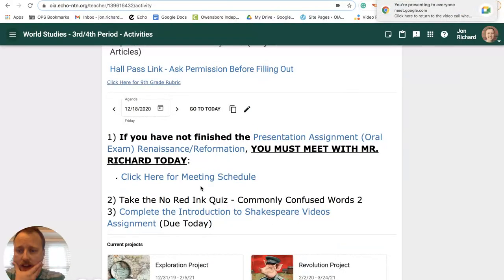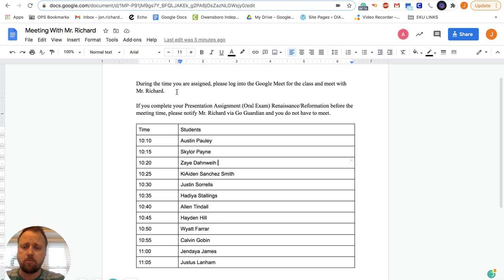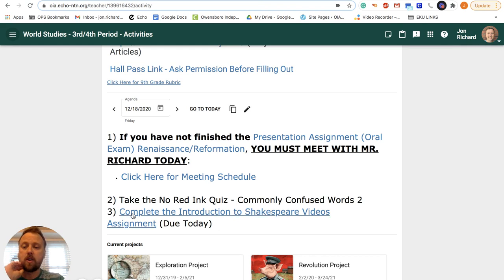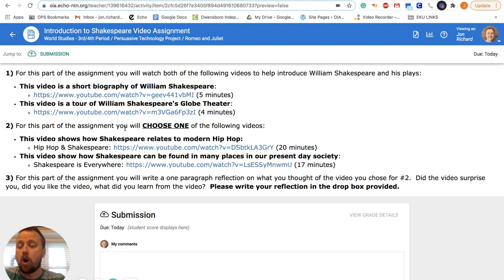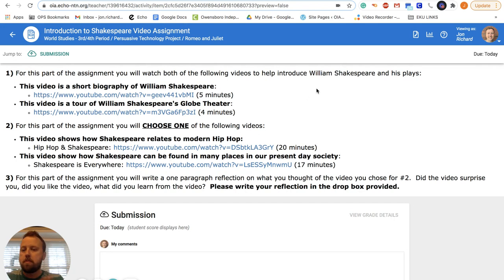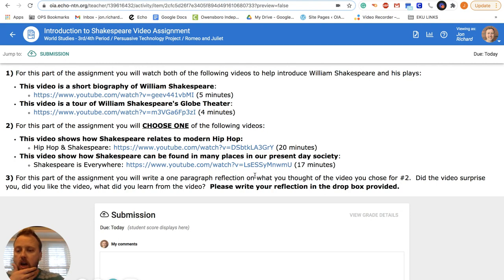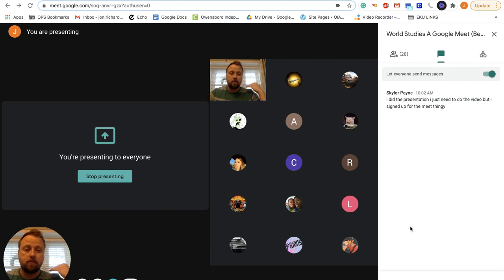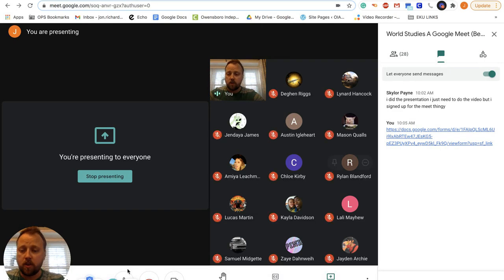World Studies - 12/18/20